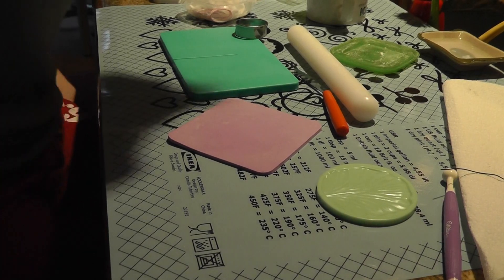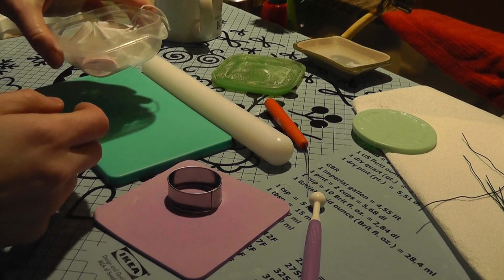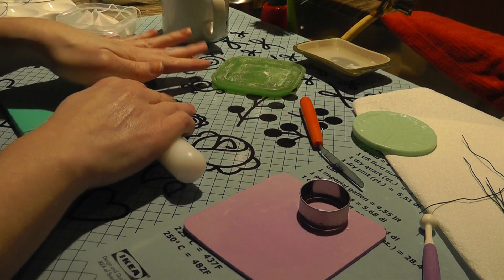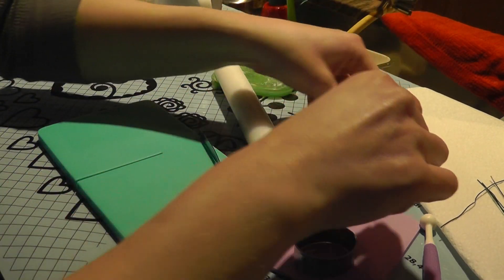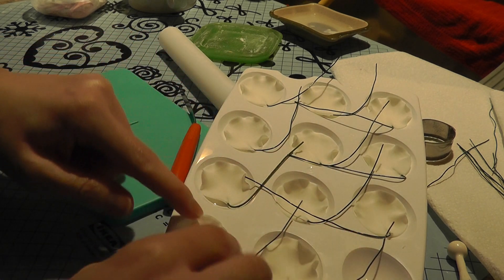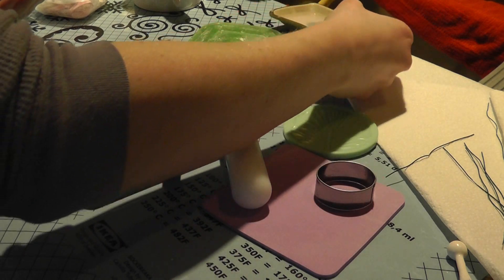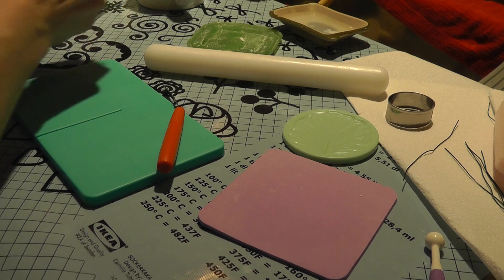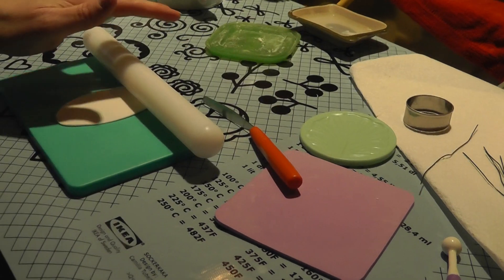Gum paste poppy flowers 1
Gum paste poppy flowers